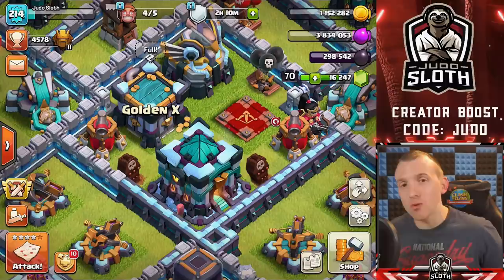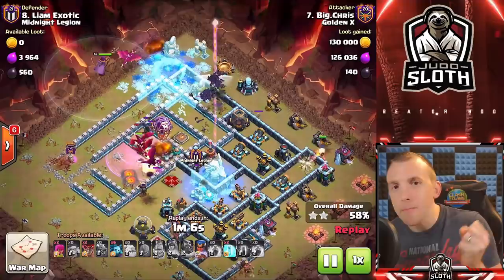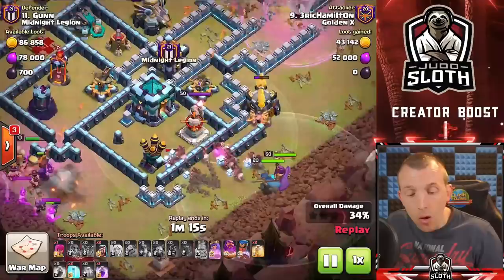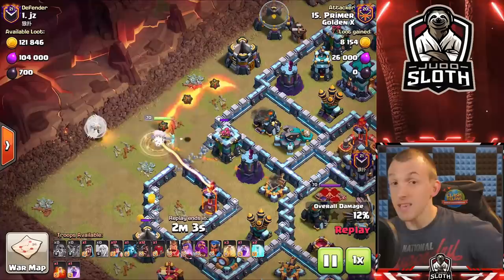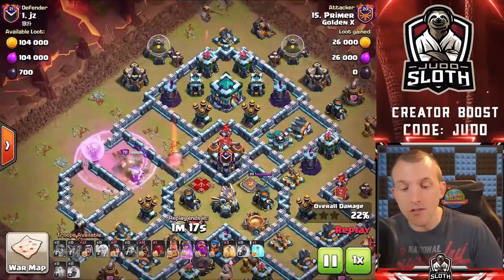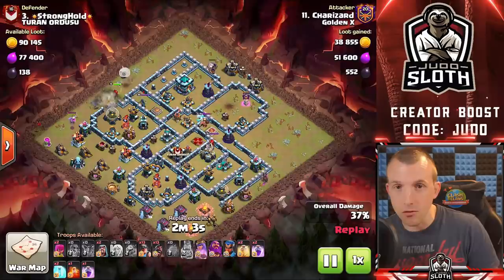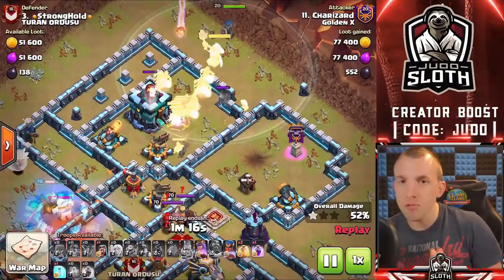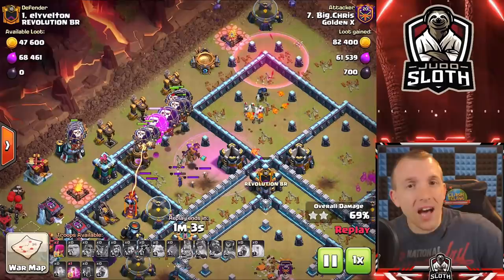10 Tips to Improve in Clash of Clans!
The Best Clash of Clans Tips to Improve Attacking and 3 Star Success. Judo Sloth Gaming shares the Best CoC Tips to Improve your Gameplay and increase 3 Star Success.

Tip Timestamps:
0:00 Video Introduction
0:57 Planning
2:25 Setting up Attacks
3:39 Funneling
4:53 Strengths and Weaknesses
6:41 The Meta
08:45 Adjust Attacks
10:26 Analyse Attacks
11:20 Practice
13:28 Enjoyment
14:19 Working as a Clan